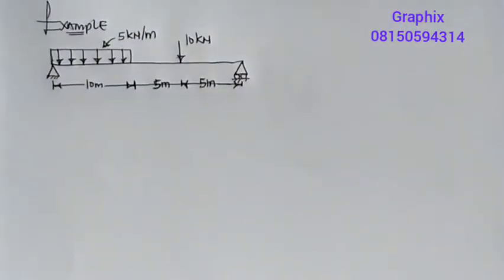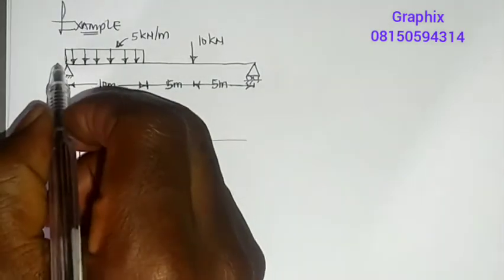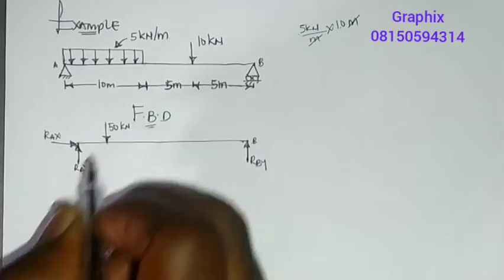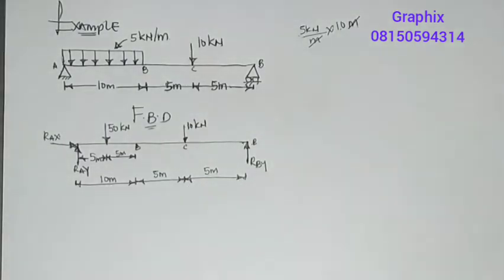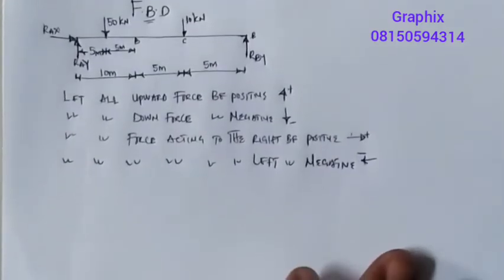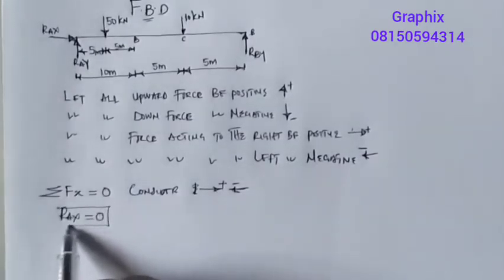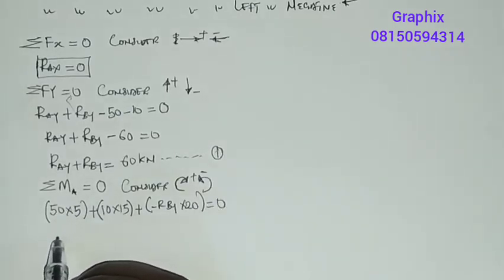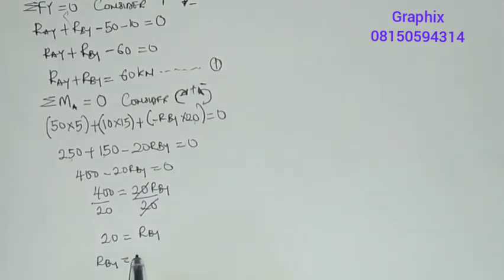How to calculate support reaction of a simply supported beam with a point load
calculating the reaction of a beam